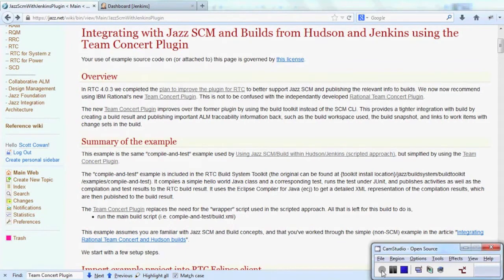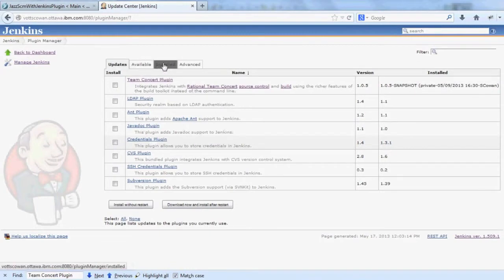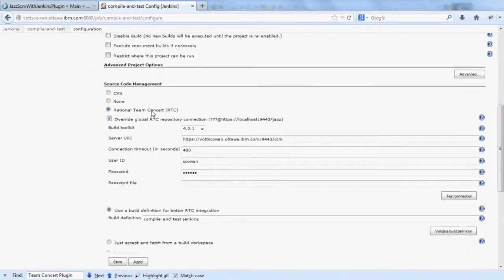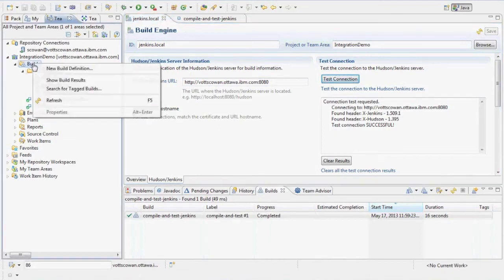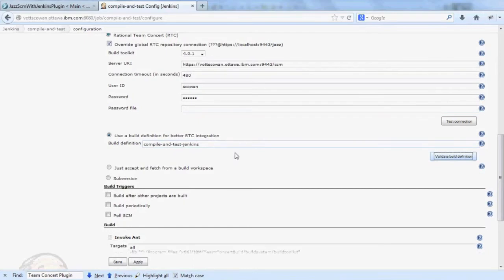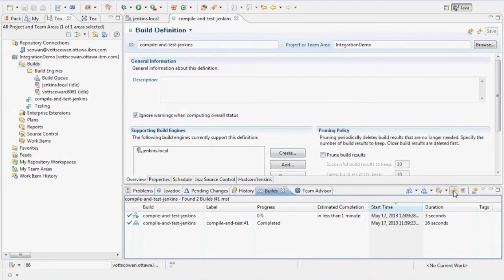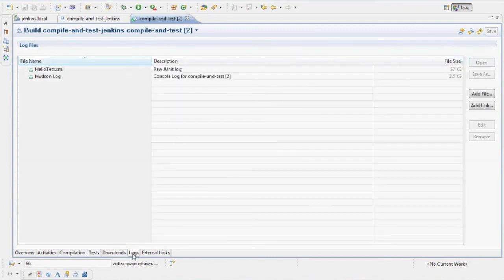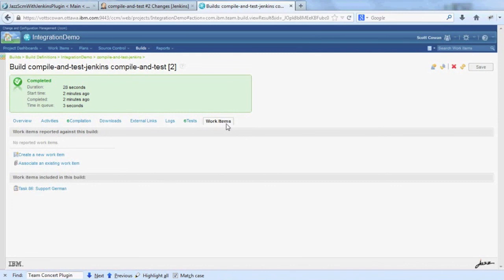Team Concert plugin for Jenkins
This videos describes the Team Concert plugin for Jenkins.